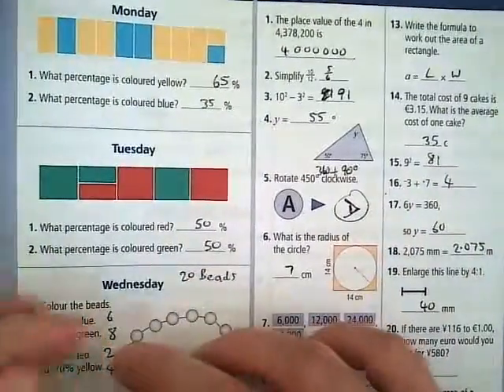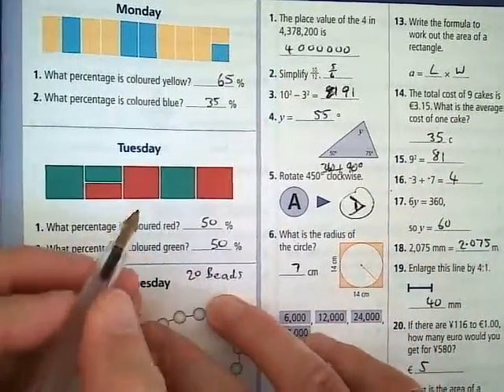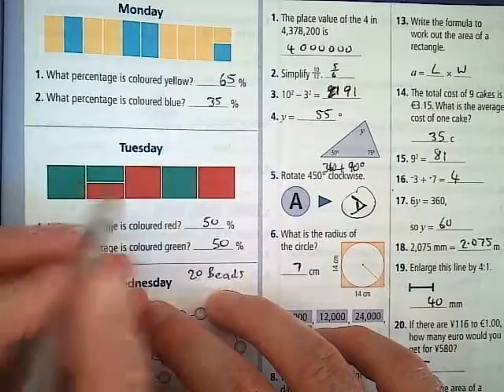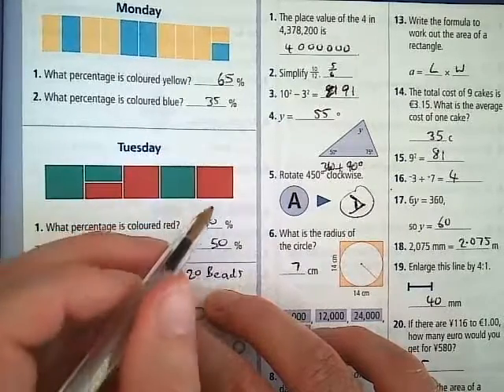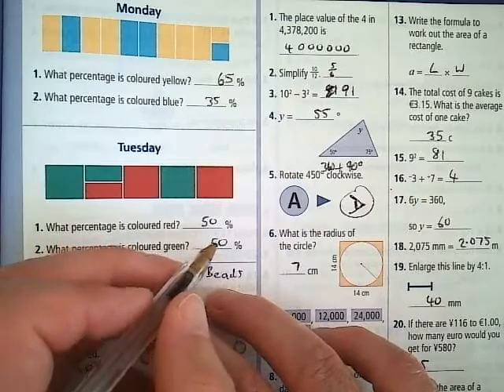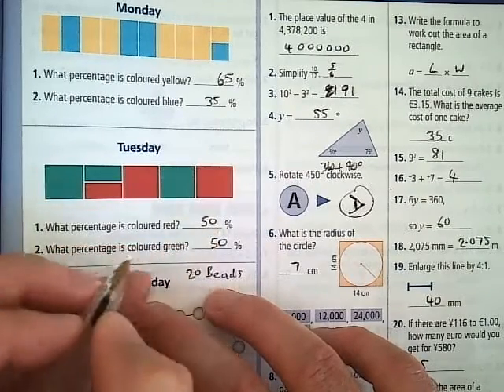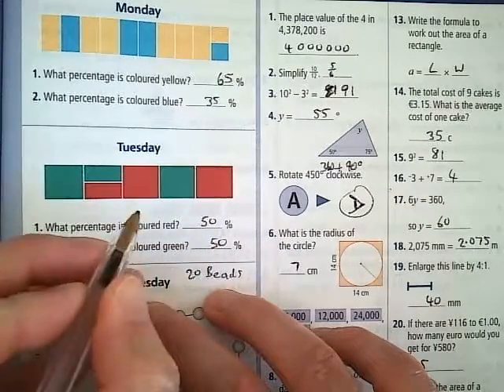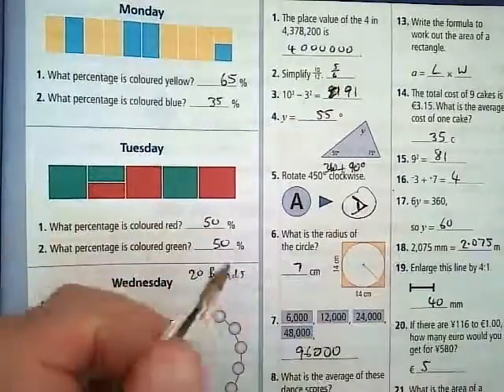MM Week32 Tue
Mental Maths Week 32 Tuesday.